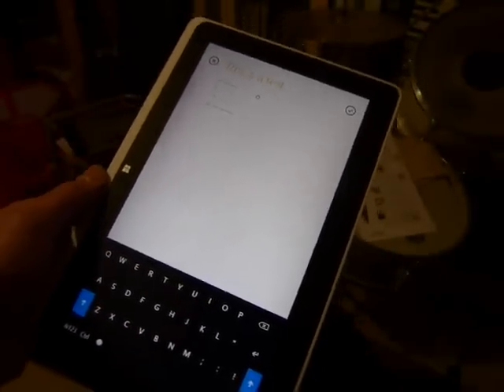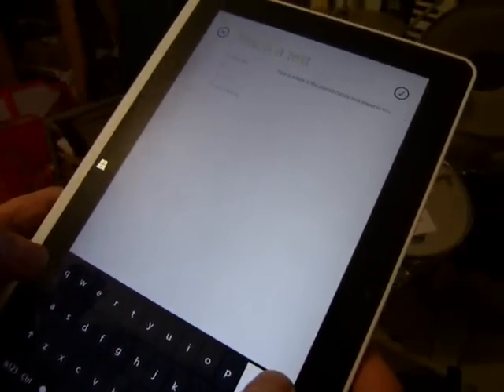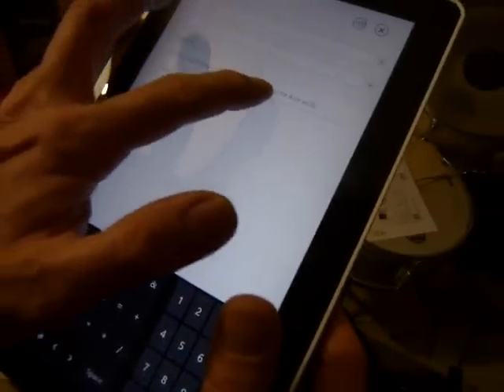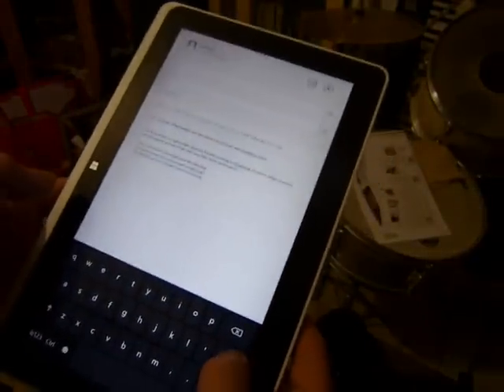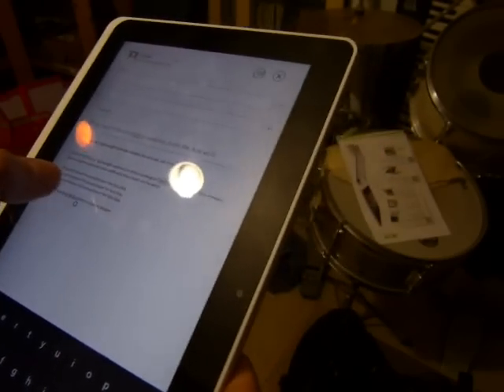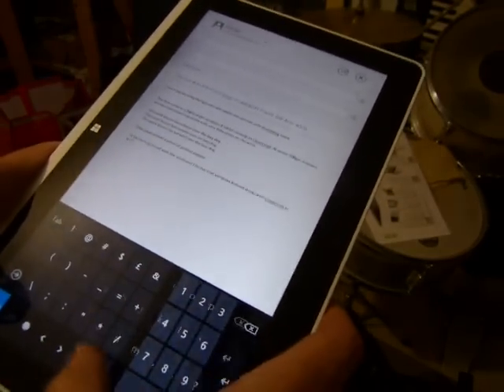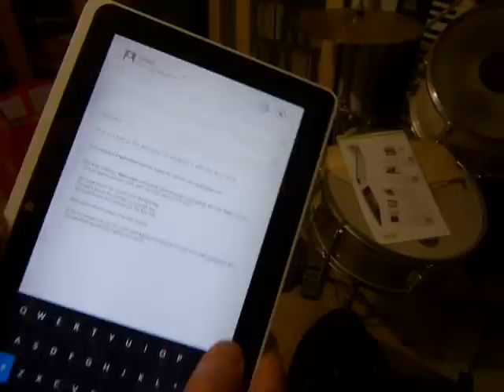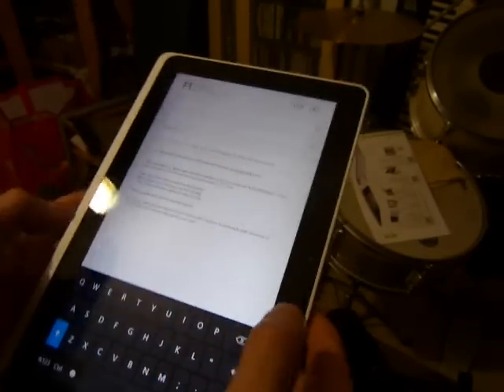Acer W510 - Portrait on-screen keyboard thumb typing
testing on-screen keyboard with W510. Comnents on 16:9 and portrait mode keyboard and the problem with split keyboards.